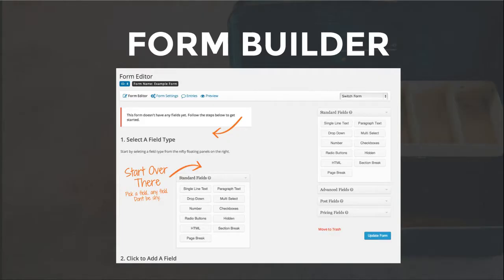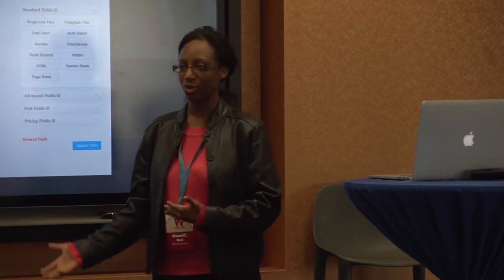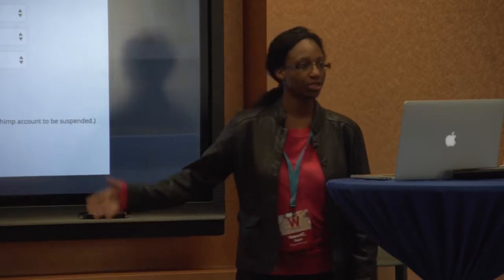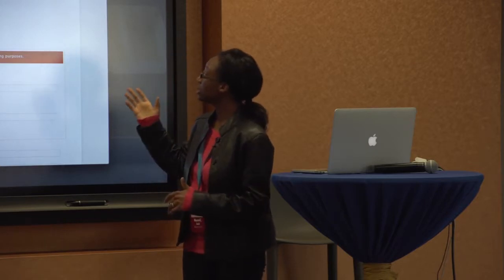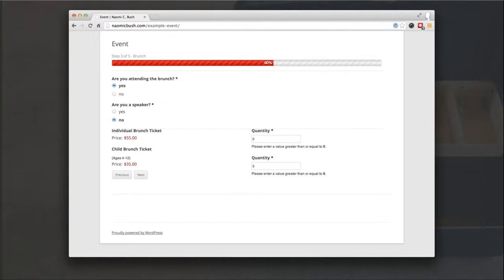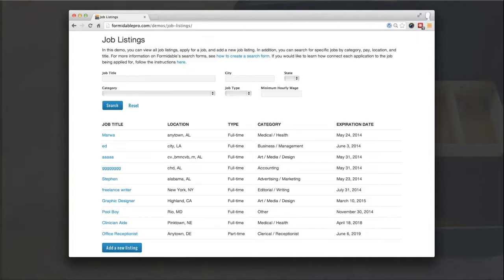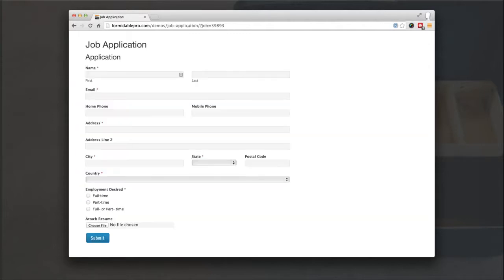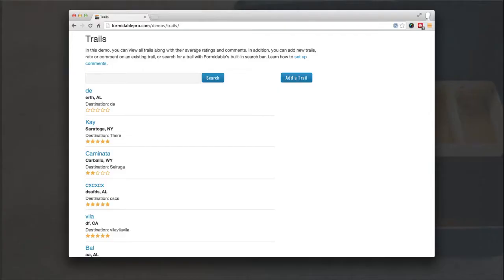Naomi C. Bush: The Missing Piece of Your Site-Building Toolbox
Forms. Many WordPress users don’t realize just how much you can get out of this one little tool.
Naomi’s session opens a whole world of possibilities for you to discover with your deceptively simple but incredibly powerful form builder. Learn how to equip your website to collect payments, schedule appointments and lots more—all while avoiding the need to bloat your site with a dozen different plugins.